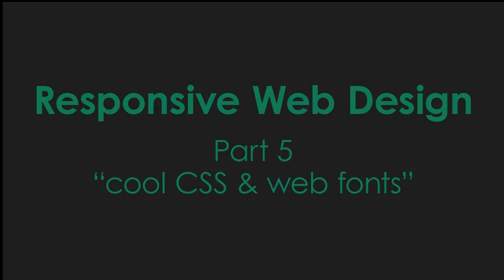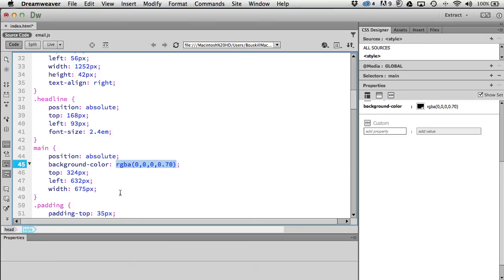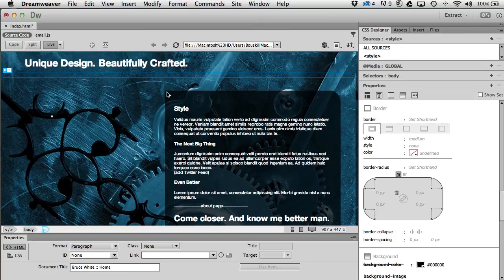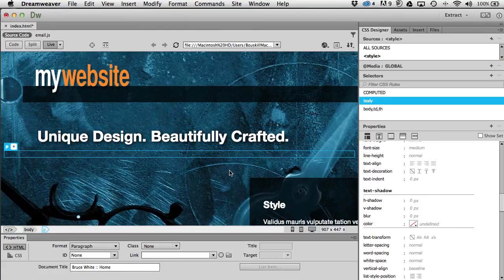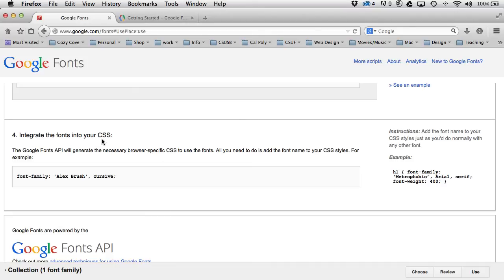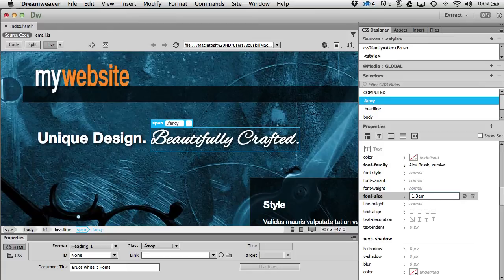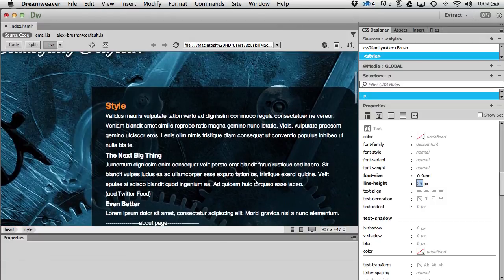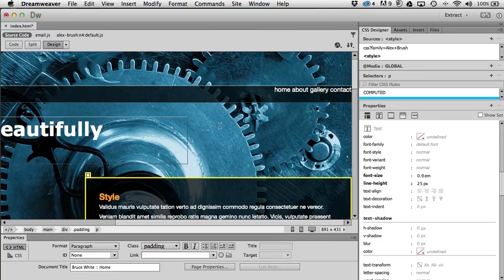Responsive Web Design CC Part 5 cool CSS and web fonts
How to build a responsive website with Adobe Dreamweaver CC. HTML5 & CSS3. When finished, this site will have a JavaScript Lightbox, Twitter feed, video, form, and a spam resistant email link.